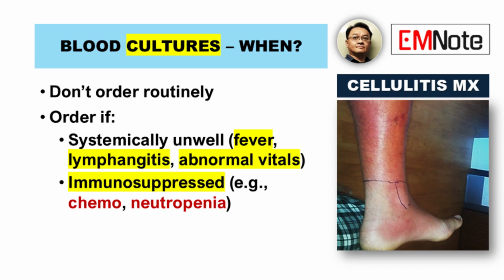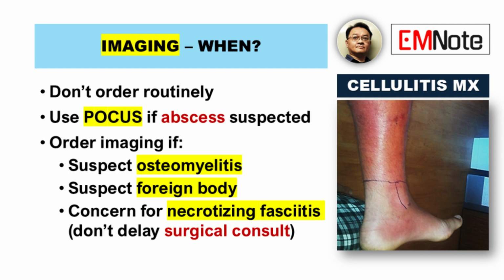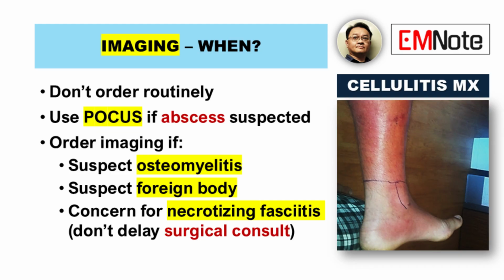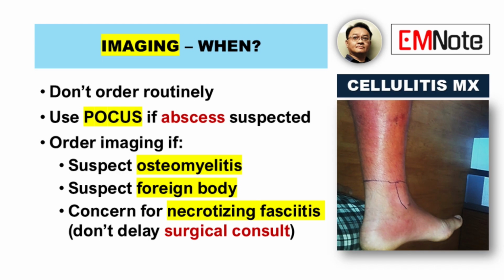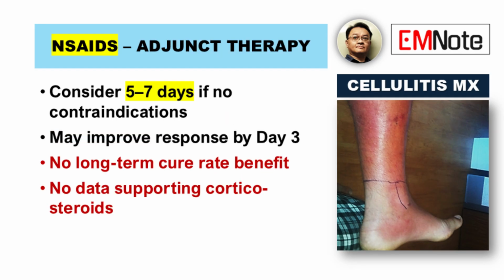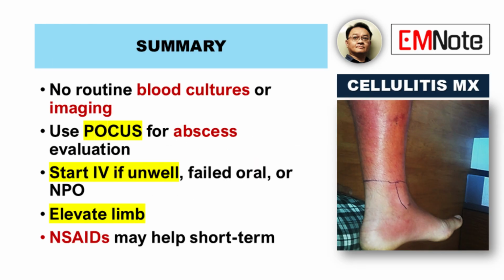Updates in Cellulitis Management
Cellulitis Management Update
- Routine blood cultures?
- Routine imaging?
- POCUS?
- Start IV?
- Elevate limb?
- NSAIDs?

Blood Cultures – When?
- Don’t order routinely
- Order if:
  - Systemically unwell (fever, lymphangitis, abnormal vitals)
  - Immunosuppressed (e.g., chemo, neutropenia)

Imaging – When?
- Don’t order routinely
- Use PoCUS if abscess vs cellulitis unclear
- Order imaging if:
  - Suspect osteomyelitis
  - Suspect foreign body
  - Concern for necrotizing fasciitis
    - Don’t delay surgical consult

IV Antibiotics – When?
- Systemically unwell
- Failed oral antibiotics (≥48–72 hrs, worsening)
- Can’t tolerate oral meds (e.g., vomiting)

Limb Elevation
- Recommend for limb cellulitis
- Helps drainage of edema/inflammatory fluid
- Promotes faster recovery

NSAIDs – Adjunct Therapy
- Consider 5–7 days if no contraindications
- May improve response by Day 3
- No long-term cure rate benefit
- No data supporting corticosteroids

Summary
- No routine blood cultures or imaging
- Use PoCUS for abscess eval
- Start IV if unwell, failed oral, or NPO
- Elevate limb
- NSAIDs may help short-term